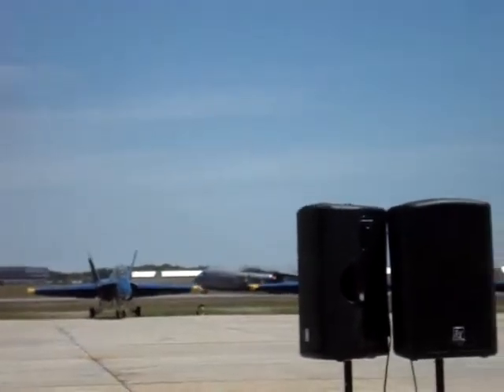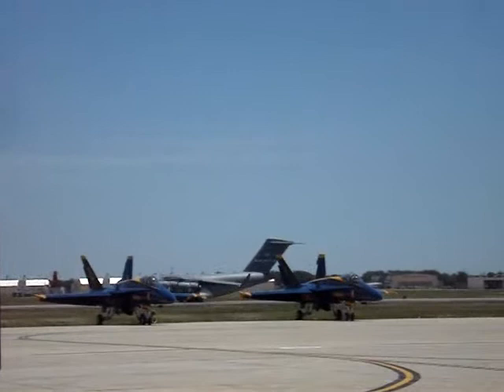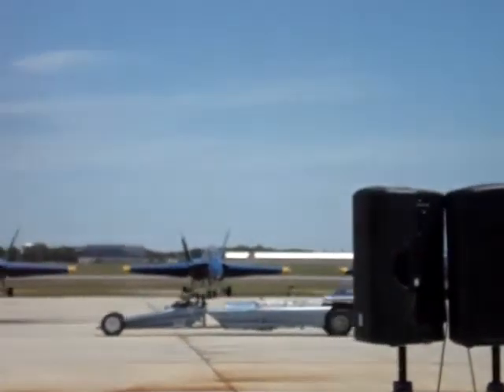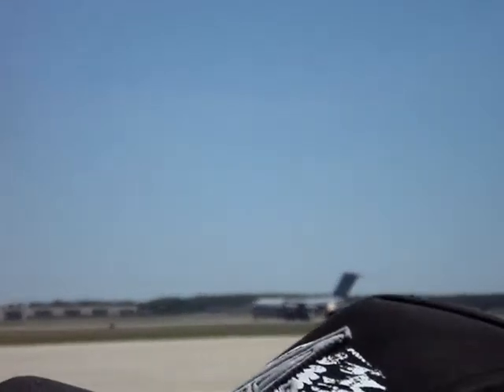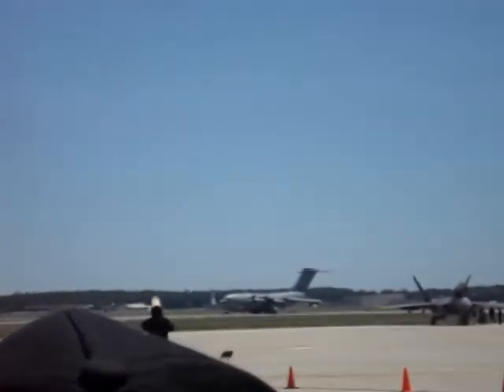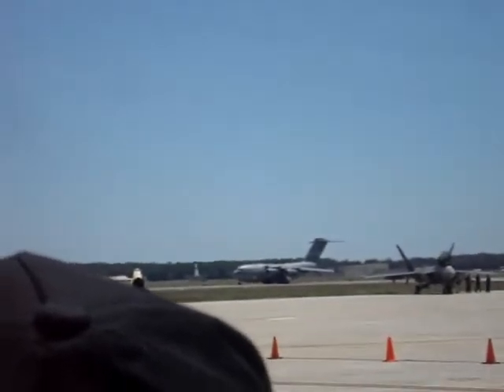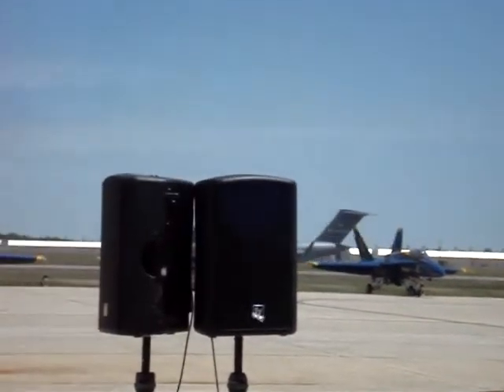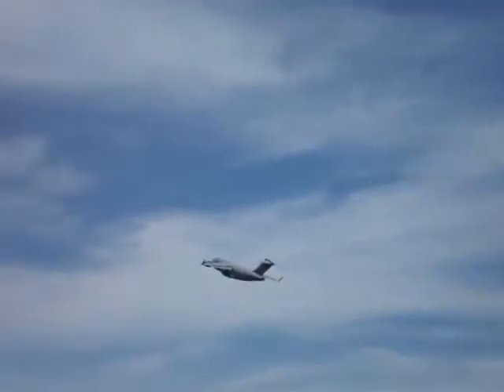Andrews Air Show C-17 Globemaster demo (Part 2)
This is the C-17 Globemaster at Andrews AFB on May 15th, 2010. Sorry for any out-of-focus frames, peoples' heads in the way, etc. Next time I'll use a better camera and stand on the bleachers. Enjoy!!!

The C-17 is the newest airlift aircraft to enter the Air Force's inventory. The C-17 is capable of rapid strategic delivery of troops and all types of cargo to main operating bases or directly to forward bases in the deployment area. The aircraft is also able to perform theater airlift missions when required.

The C-17's system specifications impose a demanding set of reliability and maintainability requirements. These requirements include an aircraft mission completion success probability of 93 percent, only 18.6 aircraft maintenance manhours per flying hour, and full and partial mission capable rates of 74.7 and 82.5 percent respectively for a mature fleet with 100,000 flying hours.

The C-17 measures approximately 174 feet long with a 170-foot wingspan. The aircraft is powered by four fully reversible Pratt & Whitney F117-PW-100 engines (the commercial version is currently used on the Boeing 757). Each engine is rated at 40,900 pounds of thrust. The thrust reversers direct the flow of air upward and forward to avoid ingestion of dust and debris.

The aircraft is operated by a crew of three (pilot, copilot and loadmaster). Cargo is loaded onto the C-17 through a large aft door that accommodates military vehicles and palletized cargo. The C-17 can carry virtually all of the Army's air-transportable, outsized combat equipment. The C-17 is also able to airdrop paratroopers and cargo.

Maximum payload capacity of the C-17 is 170,900 pounds, and its maximum gross takeoff weight is 585,000 pounds. With a payload of 130,000 pounds and an initial cruise altitude of 28,000 feet, the C-17 has an unrefueled range of approximately 5,200 nautical miles. Its cruise speed is approximately 450 knots (.77 Mach).

The design of this aircraft lets it operate on small, austere airfields. The C-17 can take off and land on runways as short as 3,000 feet and as narrow as 90 feet wide. Even on such narrow runways, the C-17 can turn around by using its backing capability while performing a three-point star turn. Maximum use has been made of off-the-shelf and commercial equipment, including Air Force standardized avionics.

The C-17 made its maiden flight on Sept. 15, 1991. The aircraft is operated by the Air Mobility Command with initial operations at Charleston AFB, S.C., with the 437th Airlift Wing and the 315th Airlift Wing (Air Force Reserve). The C-17 program is managed by the Aeronautical Systems Center, Wright-Patterson AFB, Ohio.